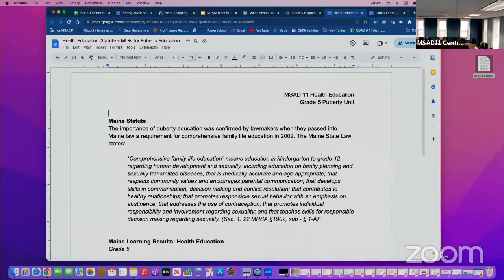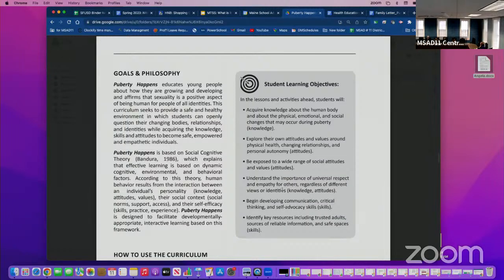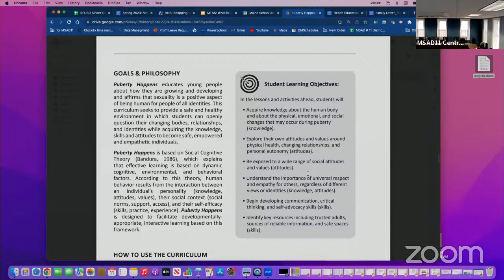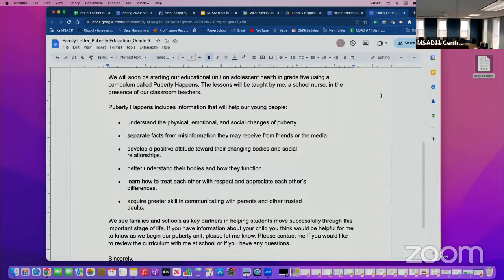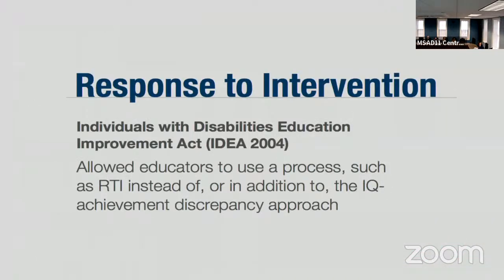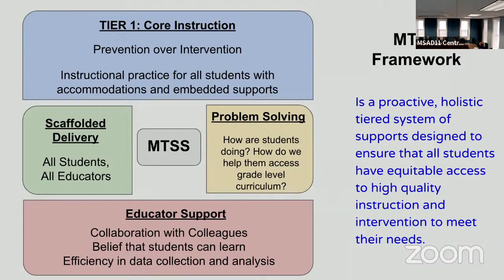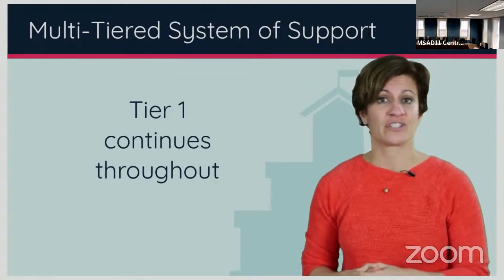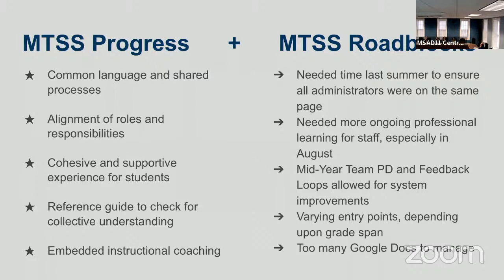MSAD11 Curriculum Committee Meeting 4/11/2023